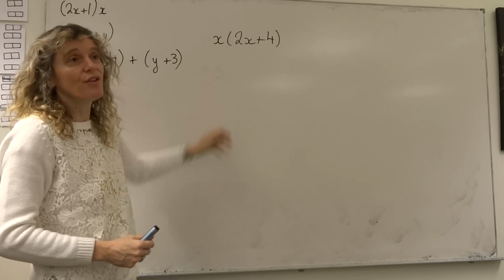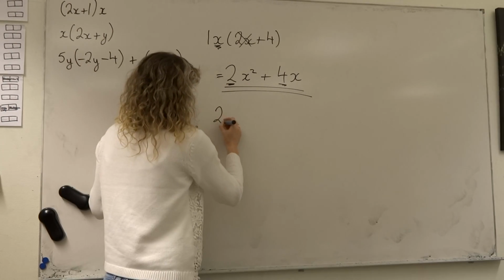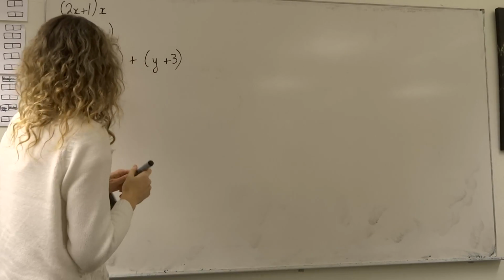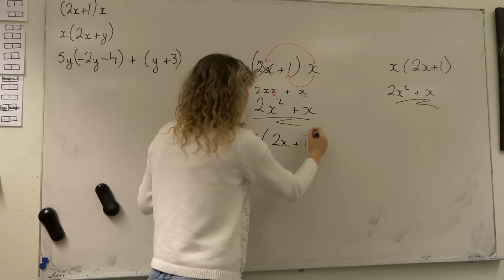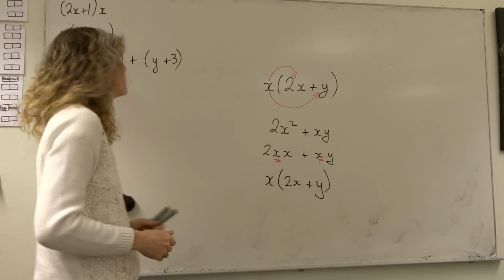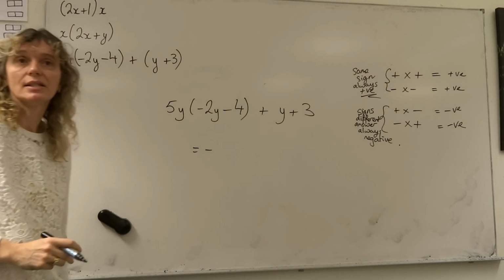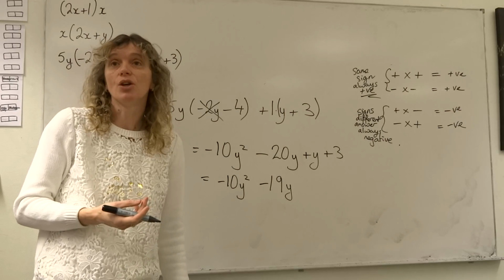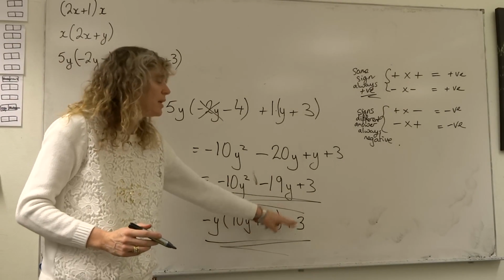Algebra and brackets (parentheses) how to expand brackets